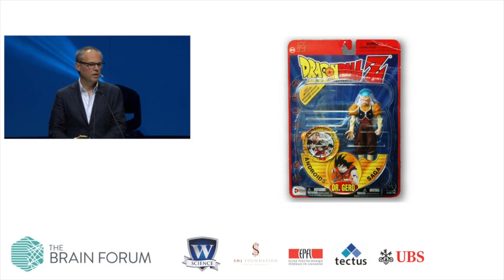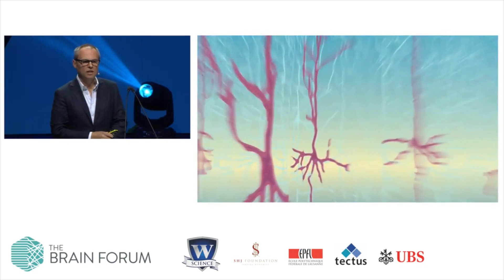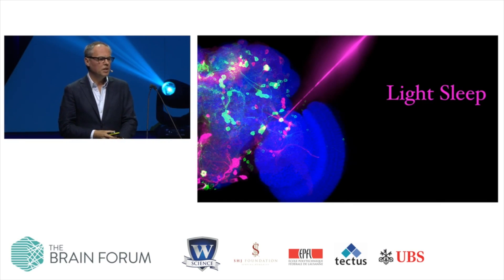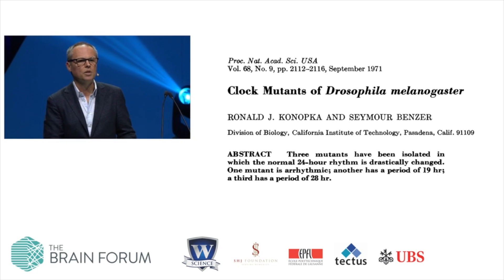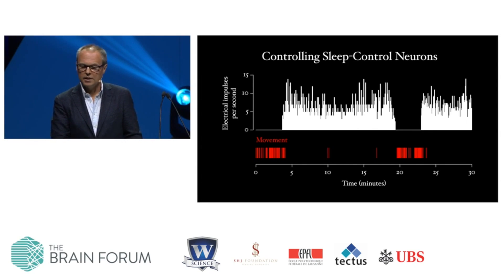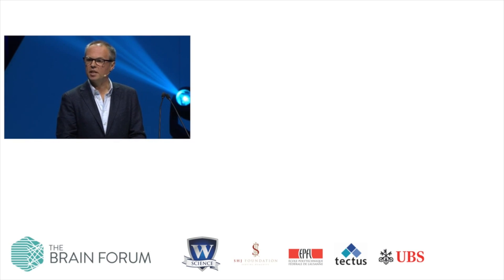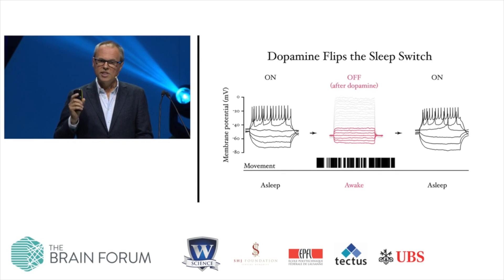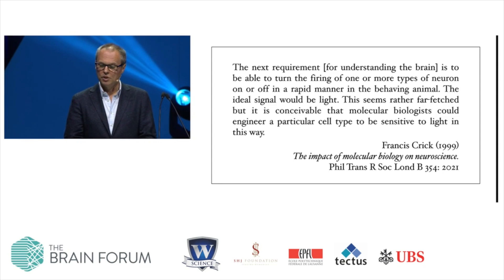Lights out! An optogenetic sleep switch, Prof. Gero Miesenböck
27 May 2016, SwissTech Convention Center, Lausanne, Switzerland

In a decade and a half, optogenetic control of neuronal activity has developed from a far-fetched idea to a widely used technique. Prof. Miesenböck explains how this happened, drawing on the earliest and latest results from his lab. To illustrate what is now possible, he presents recent work on the homeostatic regulation of sleep. Optogenetics has allowed us to pinpoint a homeostatic sleep switch in the brain, map its synaptic connections, and test mechanistic ideas of how the switch works.

About speaker
Prof. Gero Miesenböck is the Waynflete Professor of Physiology and Founding Director of the Centre for Neural Circuits and Behaviour at the University of Oxford, UK. Before coming to Oxford in 2007, he held faculty appointments at the Memorial Sloan-Kettering Cancer Center and Yale University.
Prof. Miesenböck has received numerous awards for the invention of optogenetics, including the InBev-Baillet Latour International Health Prize 2012, the Brain Prize 2013, the Heinrich Wieland Prize 2015, and the BBVA Foundation Frontiers of Knowledge Award 2015. He is an external member of the Austrian Academy of Sciences and a Fellow of the Royal Society.

About The Brain Forum
Researchers, engineers, healthcare professionals, entrepreneurs, industrialists, investors, funding agencies and policy makers meet at The Brain Forum 2016, to advance our understanding of how the brain works and to accelerate the application of this knowledge in society and the economy.